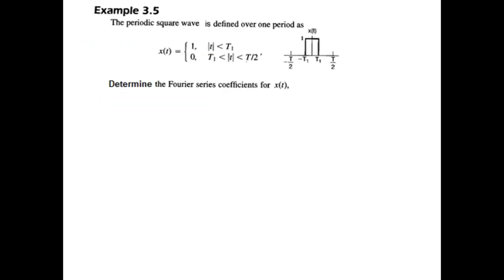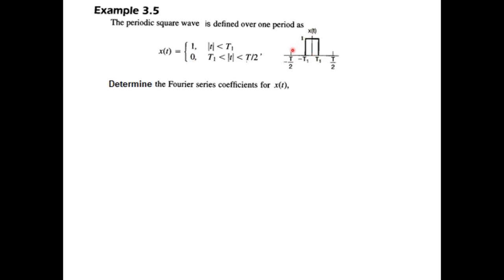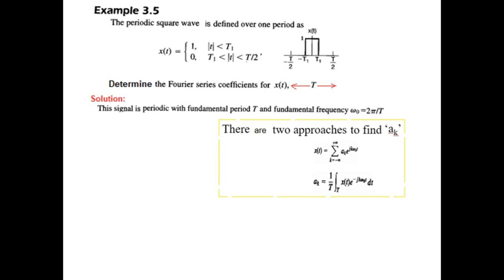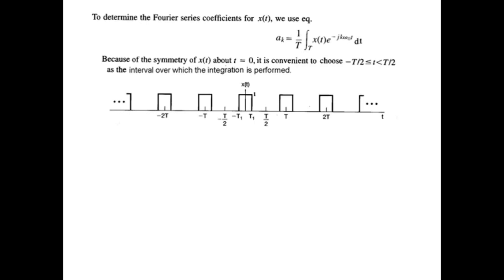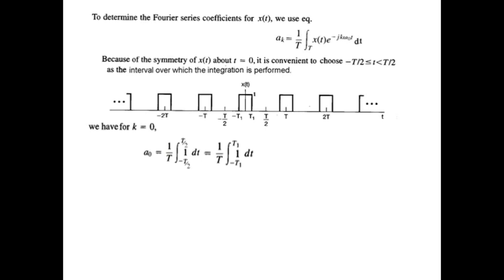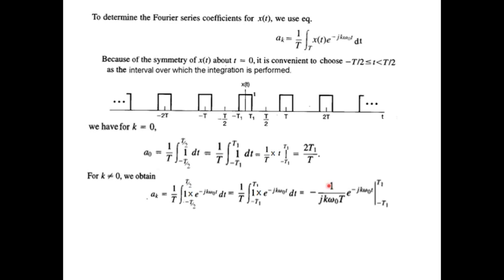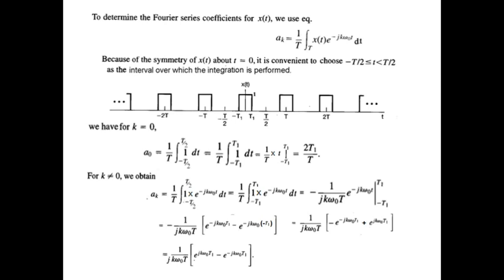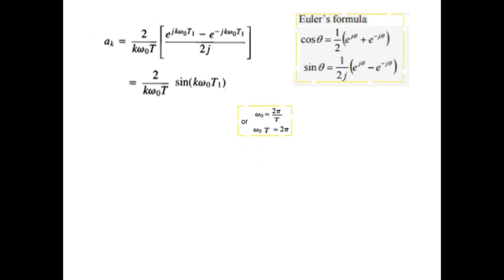(English)S&S || Example 3.5 || Fourier Series || Periodic Square Wave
SS 3.3.2(3)(English)(Oppenheim) || Example 3.5 || Periodic Square Wave || Fourier Series